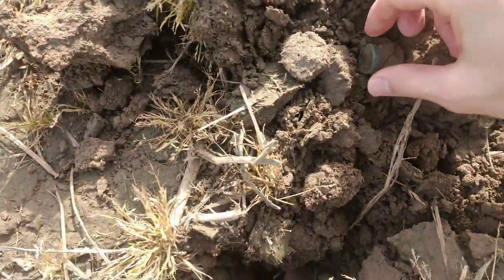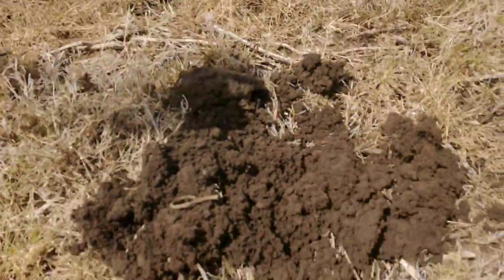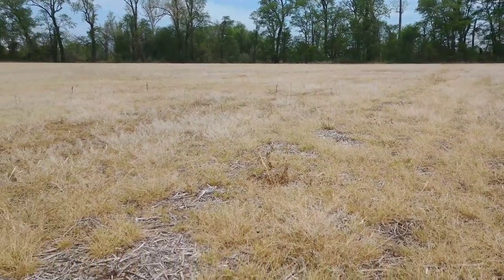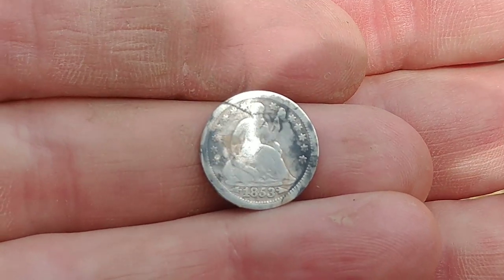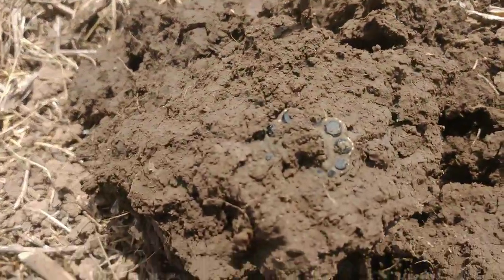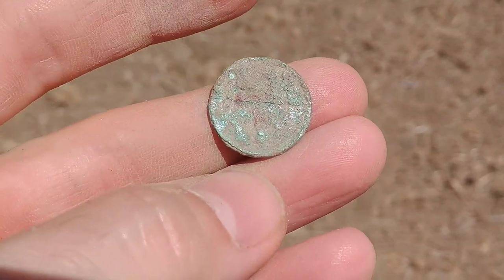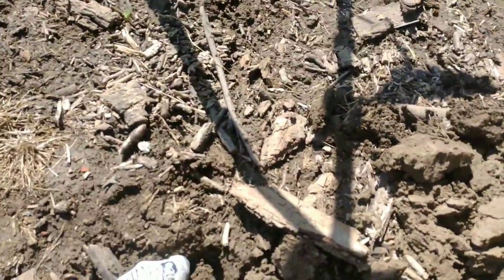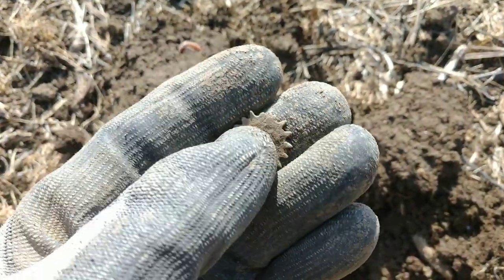IDH Episode 40: Digging old silver coins along a long lost 1800's settlement road!!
Metal detecting along an old settlement road in what's now a farm field and snag some great 1800's coins!

 Here’s the gear I use:

- Garrett Pro-Pointer AT (handheld pinpointer)
- Minelab ML 80 Equinox Bluetooth Wireless Headphones
- Predator Model 65 "Ranger" D Handle Shovel
- Lesche LS Digging/Cutting Hand Shovel
- Tactical Metal Detecting Thigh Pack with Water Bottle Pouch by Jueachy

Like JJ by Lobo Loco
Wooden Championships by Lobo Loco
Madame Flowers by Kielicaster
Banjo Stomp by ArtTestMusic
Swamp Blues by MidnightBlueMusic
Saloon Door 30 Aaron Rose
Banjo by Benoit Langlais